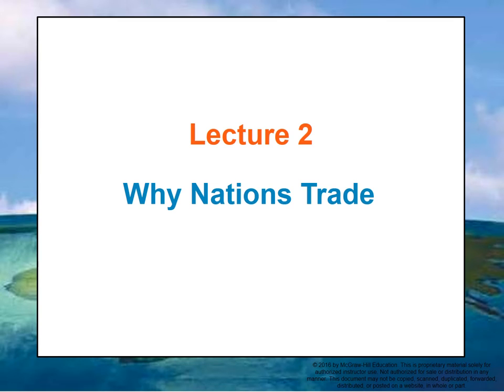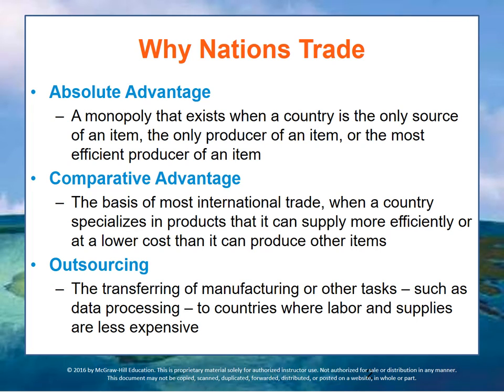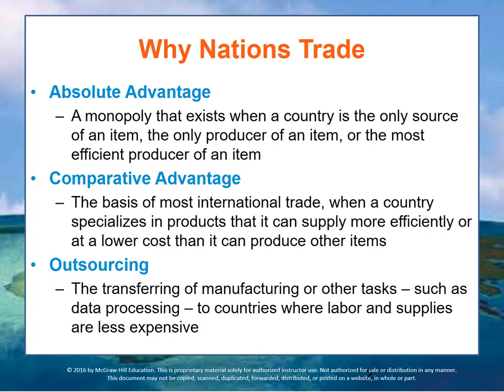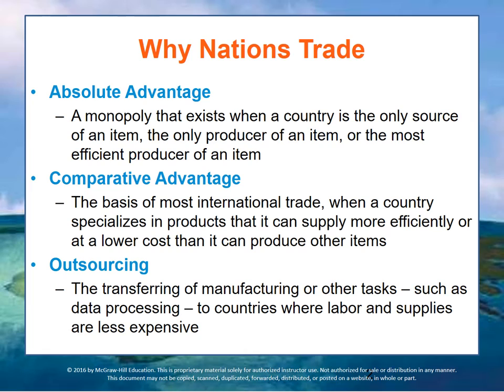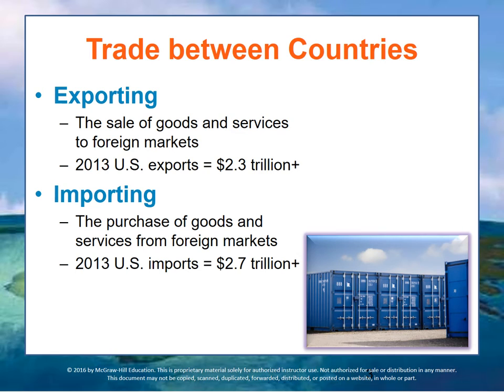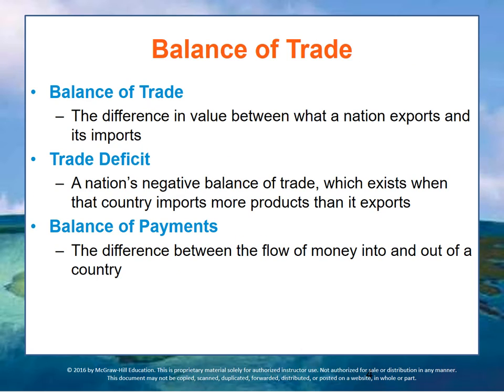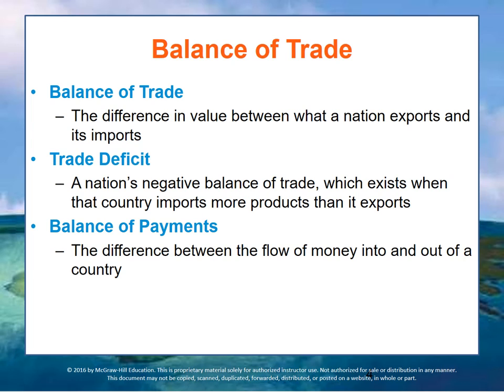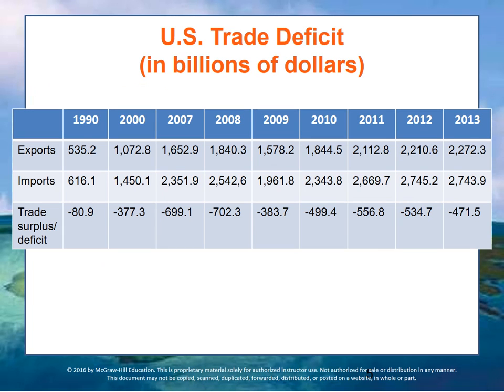162 Business and Society - Module 3 Lecture 2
Why nations trade